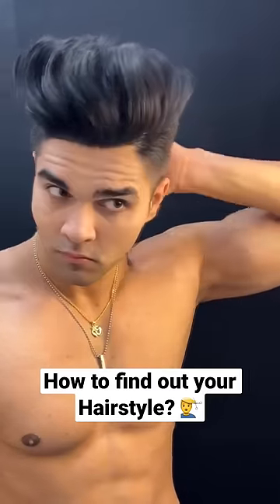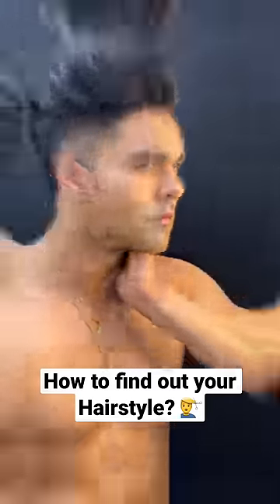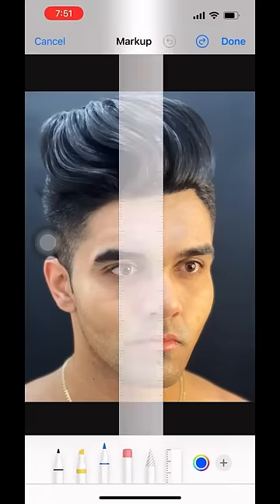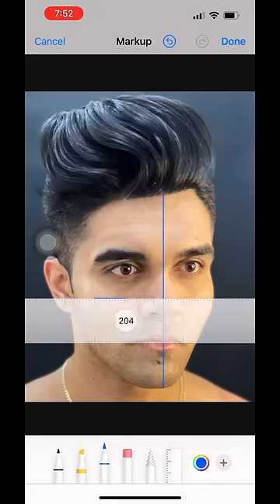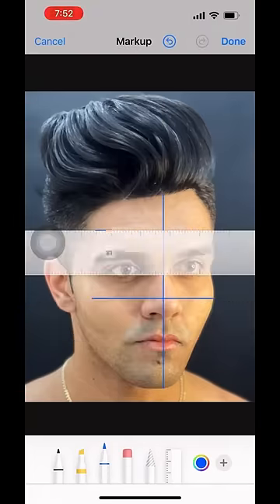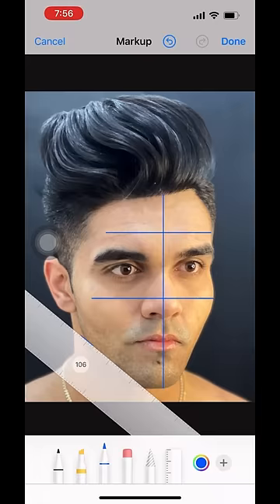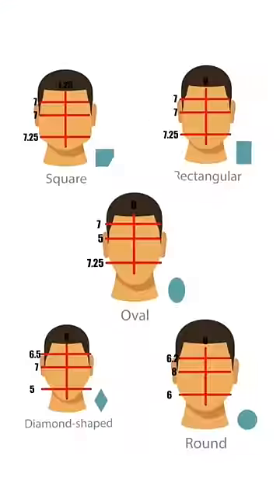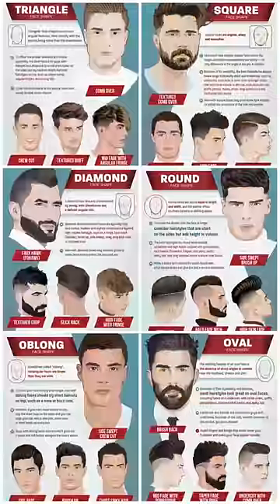How to find out your Hairstyle?💇‍♂️